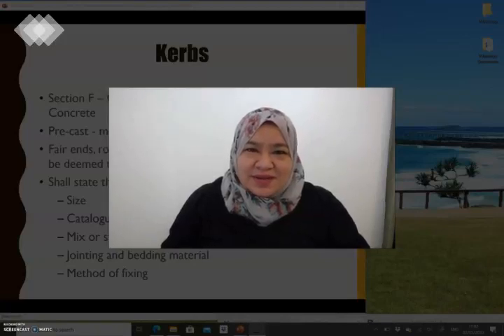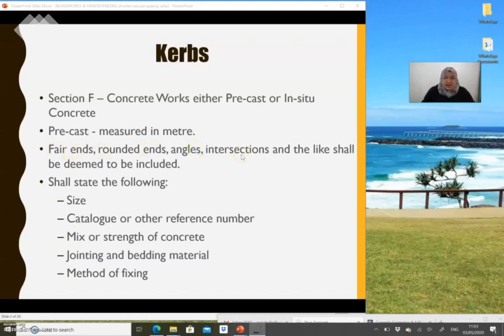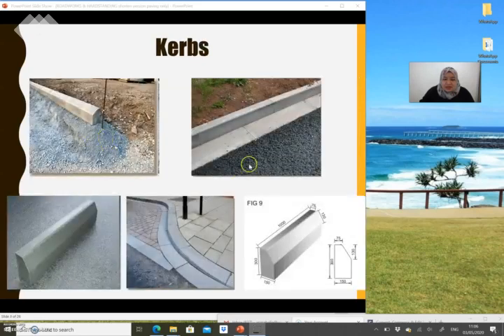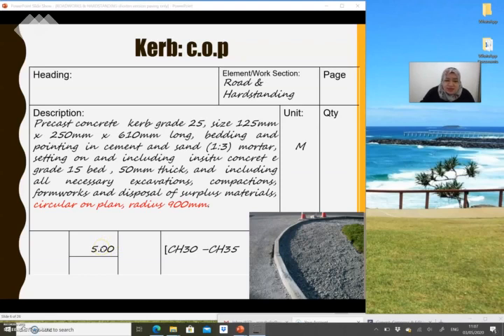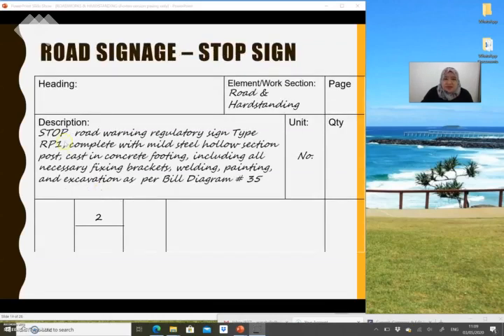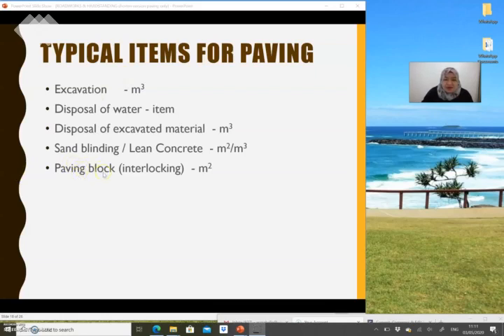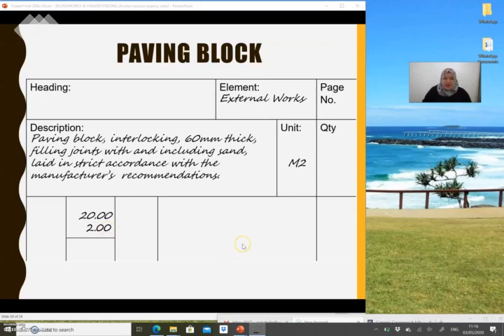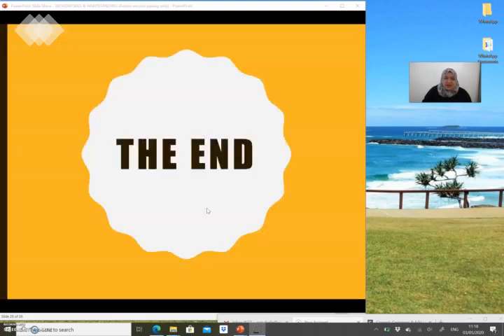Road and pavement part 2 mobile version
For DQS381/351 students UiTM Sarawak